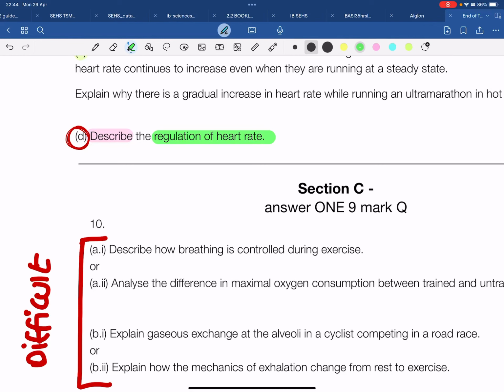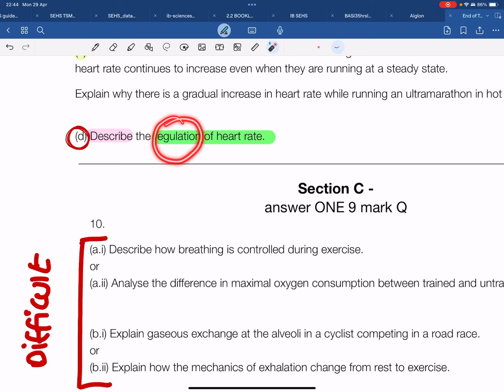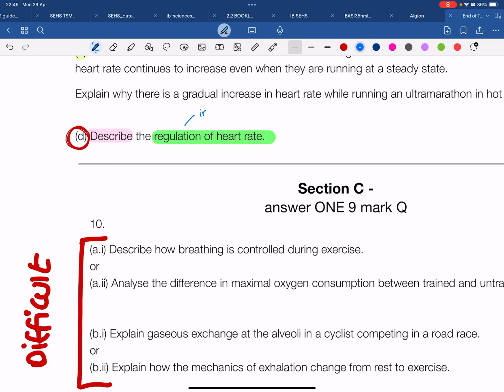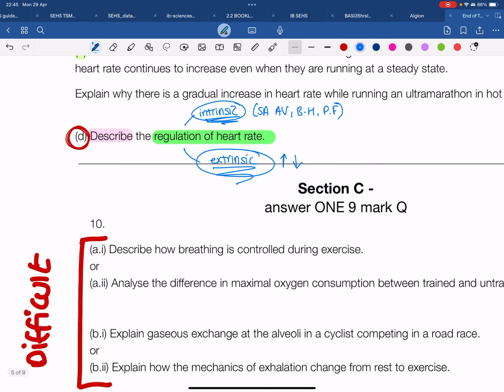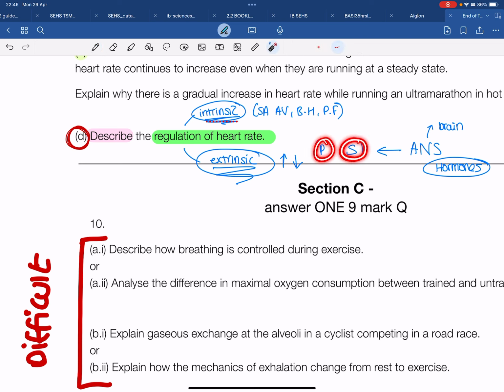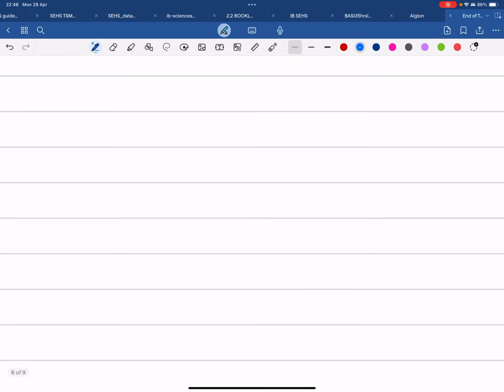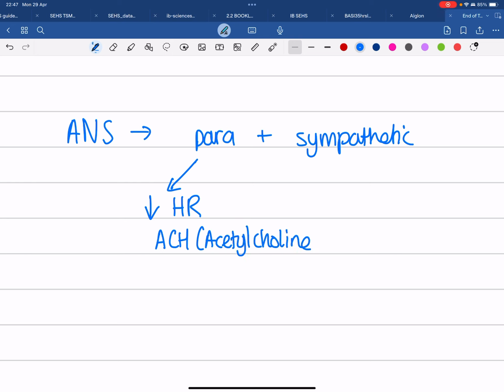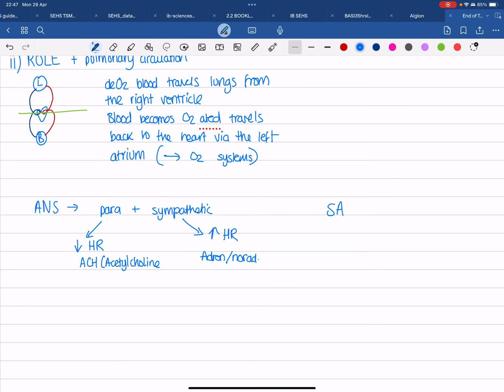End of topic 2 Test - 9d HR Regulation